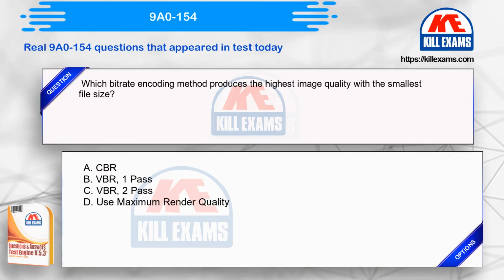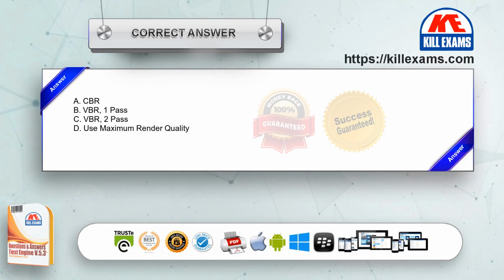9A0-154 - Adobe Premiere Pro CS5 ACE Updated Cheet Sheet by Killexams.com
It is a big struggle to choose good Exam Cramprovider from hundreds of bad dumps providers. If your search end up on bad Exam Cramprovider, your next certification will become a nightmare. It feels like looser when you fail in certification exam. This is just because, you relied on invalid and outdated provider. We are not saying that every 9A0-154 Practice Questions provider is a fake. There are some good 9A0-154 real exam questions provider that have their own resources to get most updated and valid 9A0-154 Practice Questions. Killexams.com is one of them. We have our own team that collects 100% valid, up to date and reliable 9A0-154 Practice Questions that work in real exam like charm. and download 100% free Exam Cram of 9A0-154 exam and review. If you feel satisfied, register for 9A0-154 Practice Questions PDF full version with VCE practice test and become member of greate achievers. We value our great customers. You will surely send us your reviews about 9A0-154 exam experience later after passing real 9A0-154 exam.